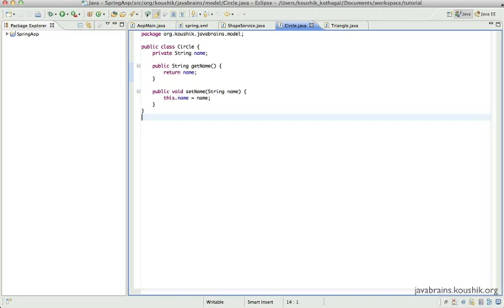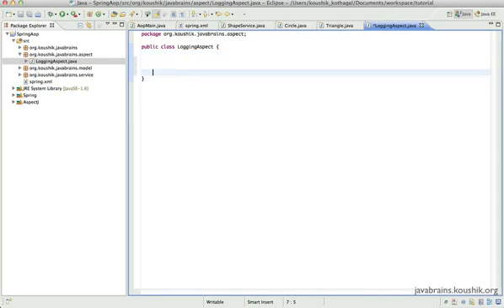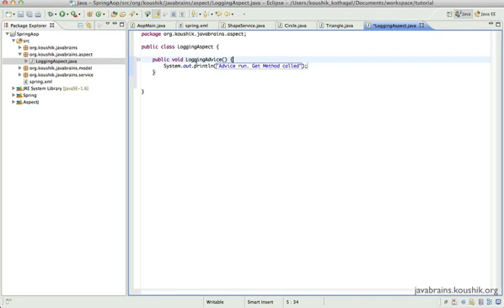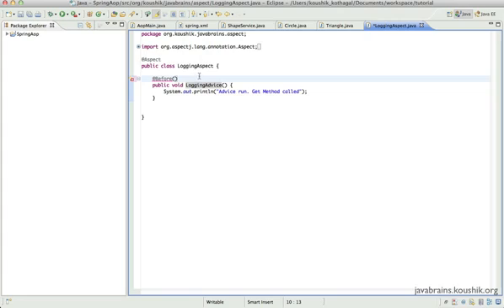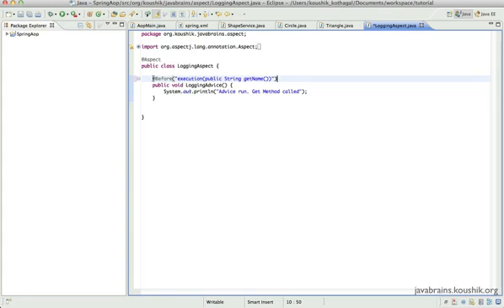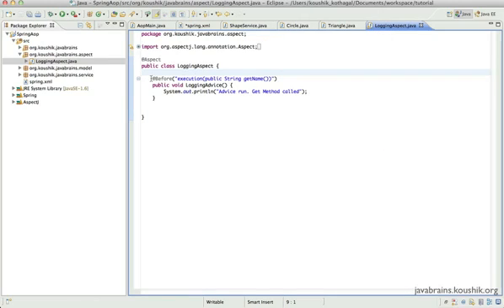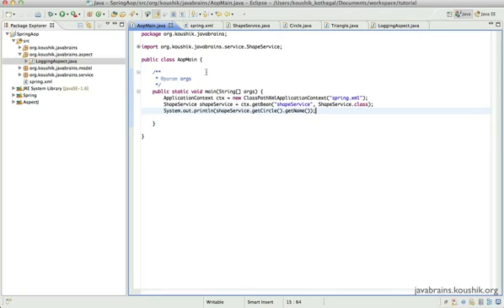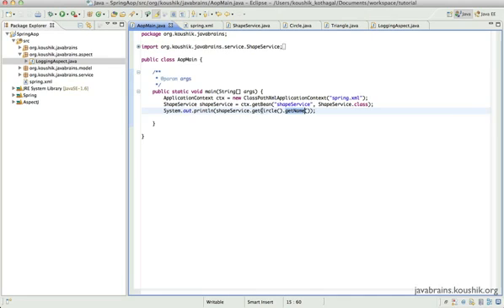original.mp4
tes description